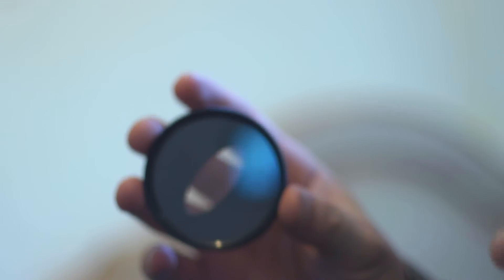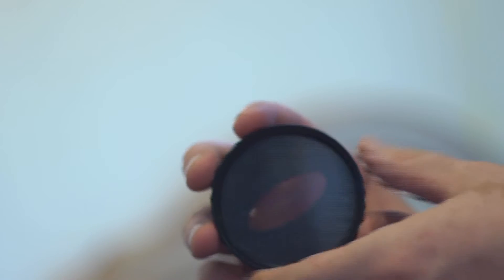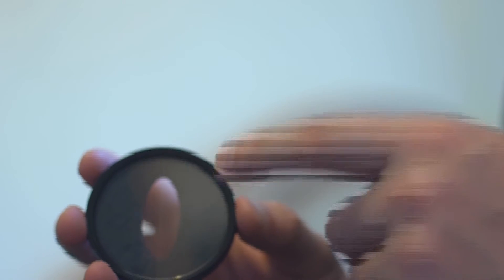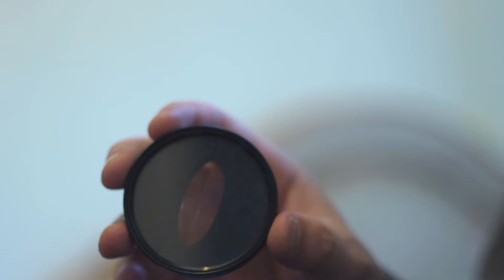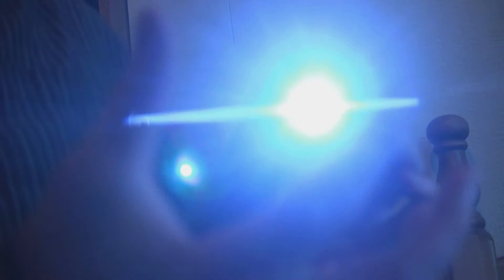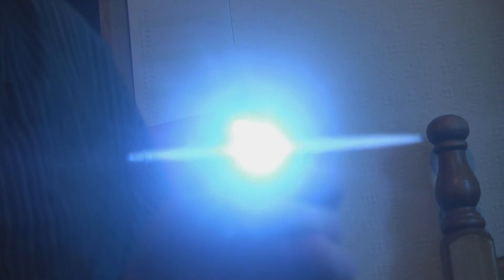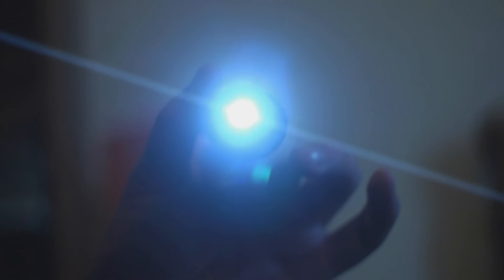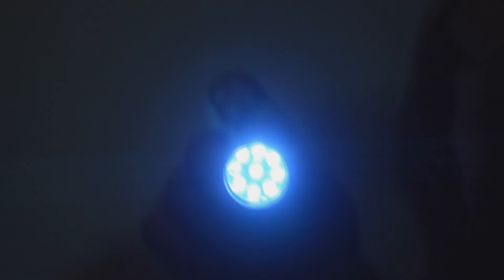Creating the fantastically cinematic anamorphic look using the cinemorph filter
A nice filter designed to mimic Anamorphic film looks with an oval bokeh and a lens flare (for letterbox mode)